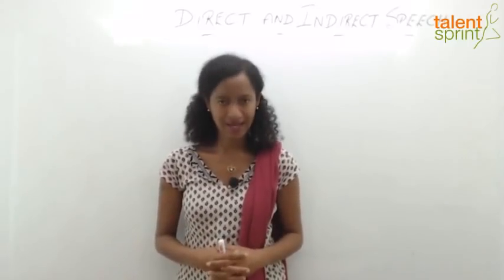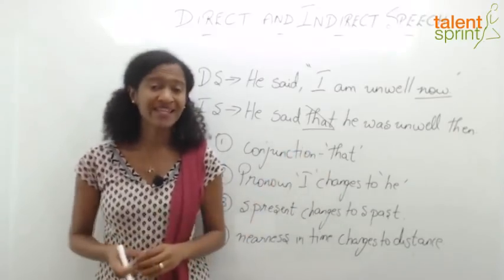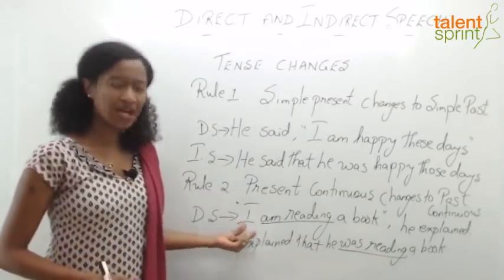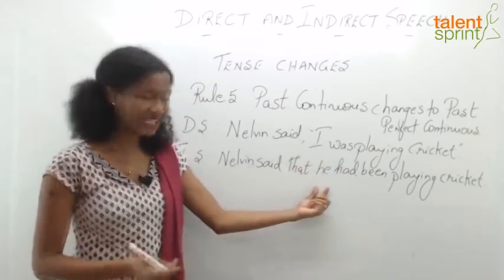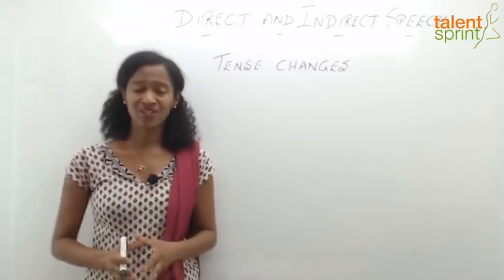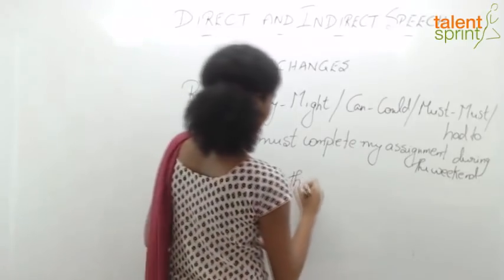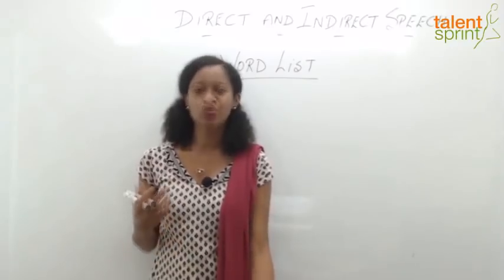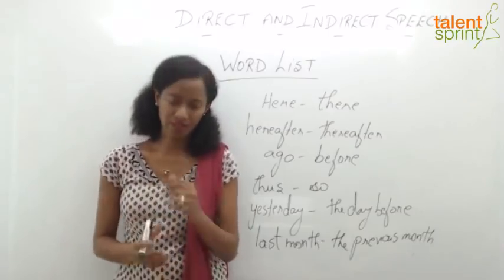Introduction to Direct and Indirect Speech | Grammar | English Language | TalentSprint Aptitude Prep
This video has a brief introduction of direct and indirect to help you with your English grammar. Sentence formation and understanding its insight is the most basic stage of grammar. Good command over direct and indirect speech will make your sentence formation capability strong enough. An example given in this video will make you capable of understanding the direct and indirect speech in a way better manner.

TalentSprint Aptitude Prep focuses on Quantitative Aptitude, Reasoning Ability, General Intelligence, General Awareness, Banking and Current Affairs. Our live sessions by the expert faculties guide you for various competitive exams. It also guides on the ebooks available for offline preparation.